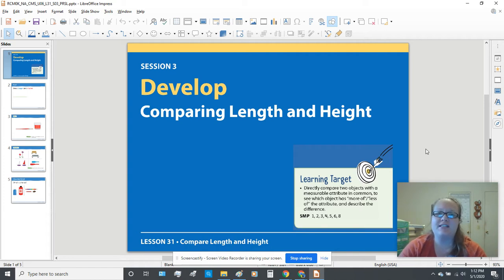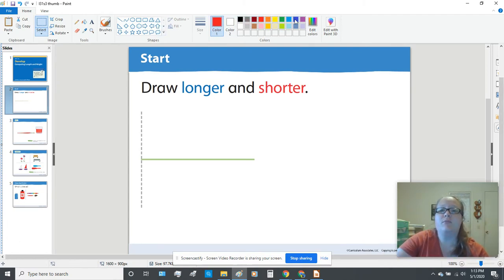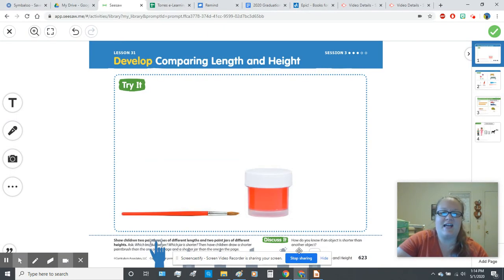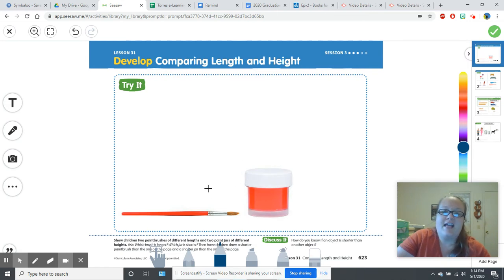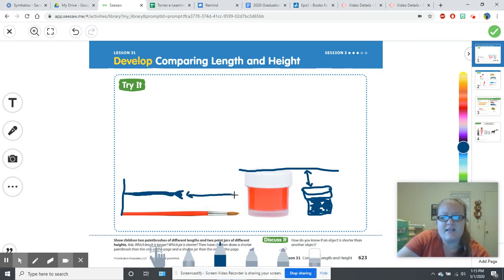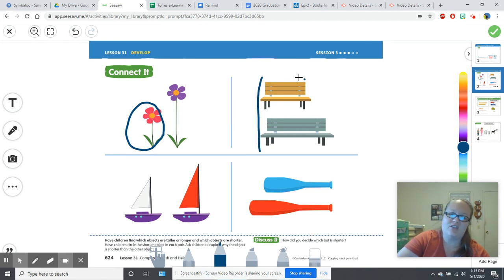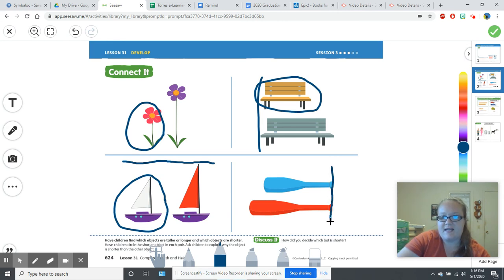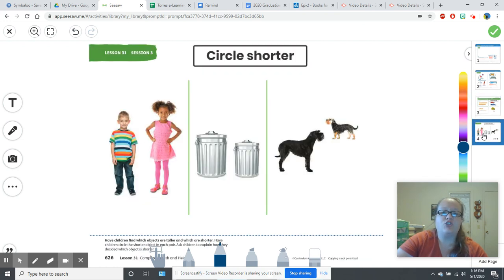iReady Math Lesson 31 Session 3 Develop Comparing Length and Height